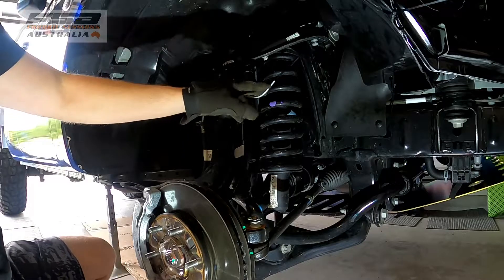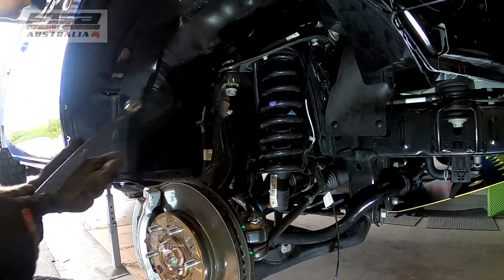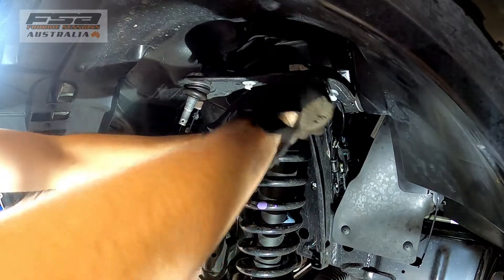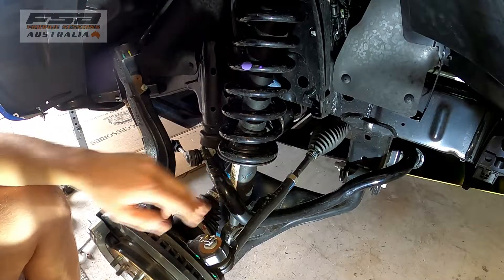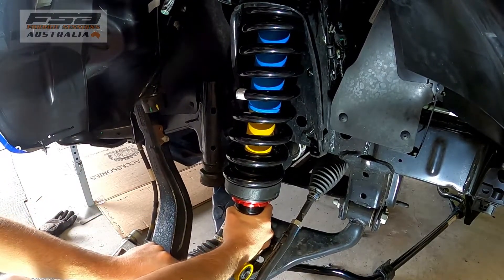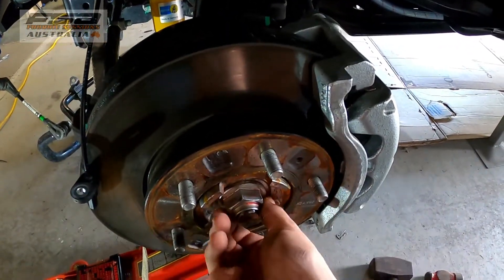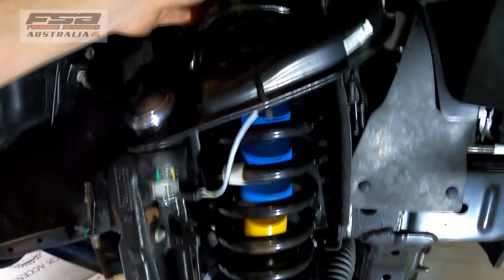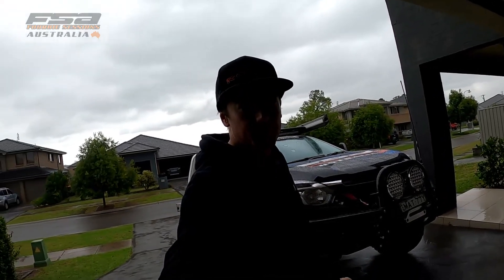How to install front suspension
Hi everyone ,in this video i run through how to install a complete PSR front strut . The strut is a 2-5in adjustable but i had it set at 3in soon to be lower as i just don't need the height. I am still running stock uca the only thing i change is the strut its self. This did turn into a little mission i recommend having two people would make it easier. I do apologise i thought i filmed everything but turns out i didn't so hopefully makes sense but as always please msg or comment and i will always help where i can.
Thanks for the support and watching.
Mat FSA4x4